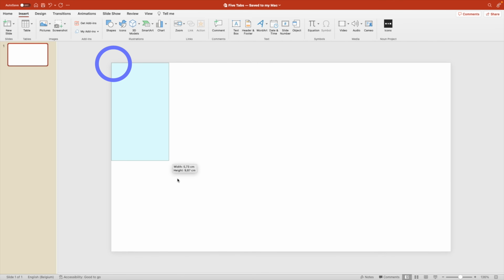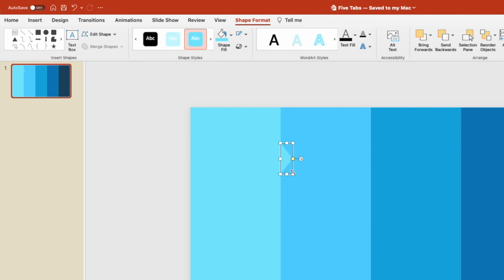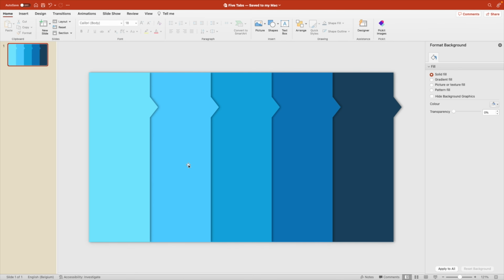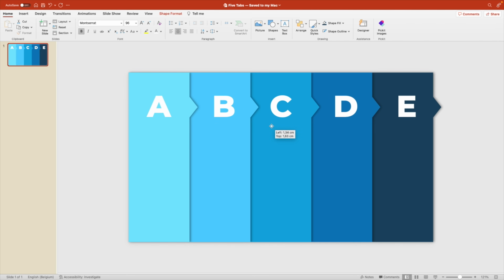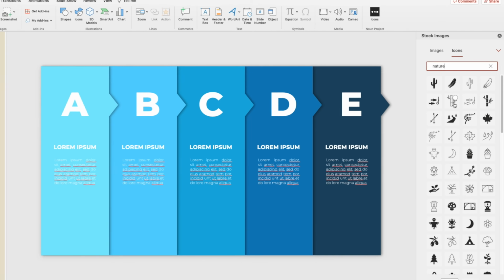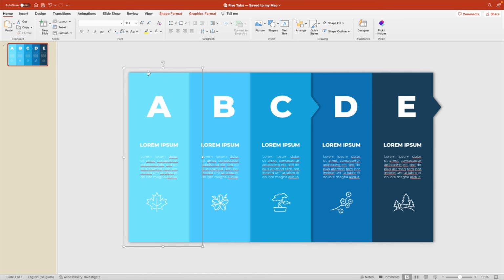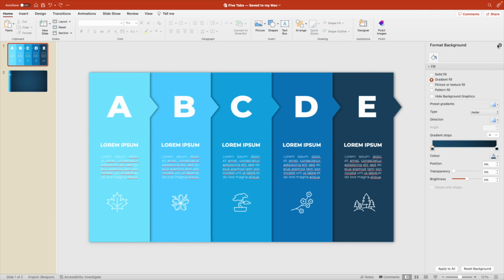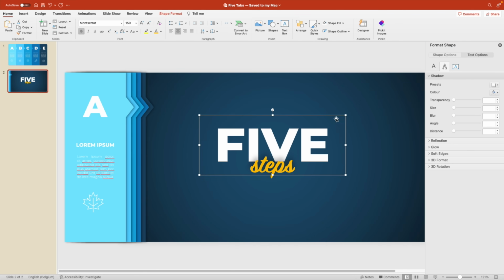PRO Animated PowerPoint Presentation - Easy Tutorial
🌱 Our channels

Corporate Slides @SlidesbySander2

⏰ Timecodes ⏰
00:00 Intro
00:18 Creating the Slide
03:10 Adding text
04:49 Adding Icons
08:15 Adding Titles